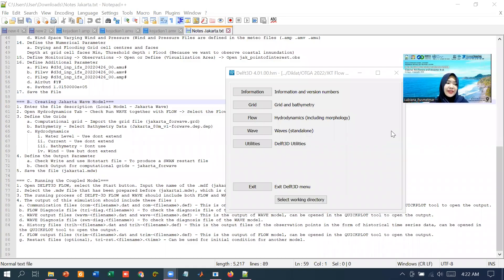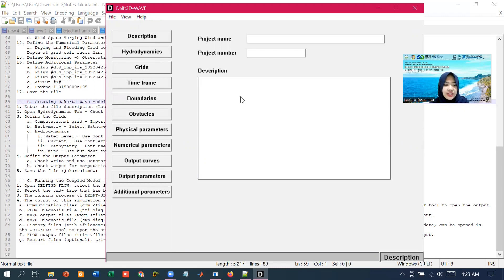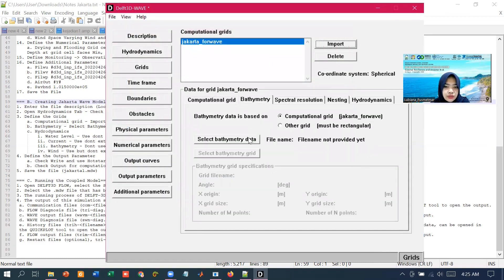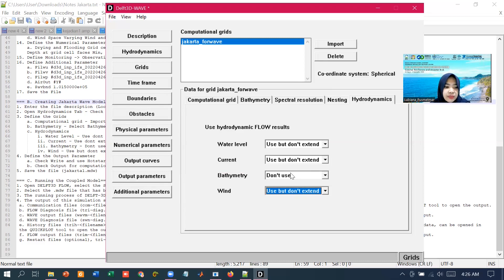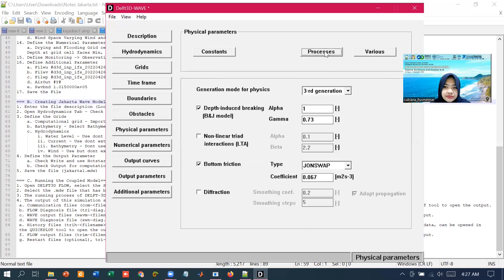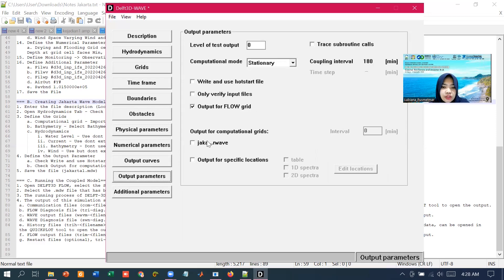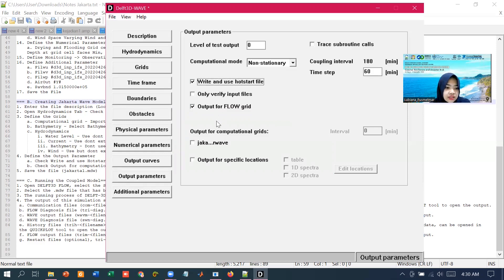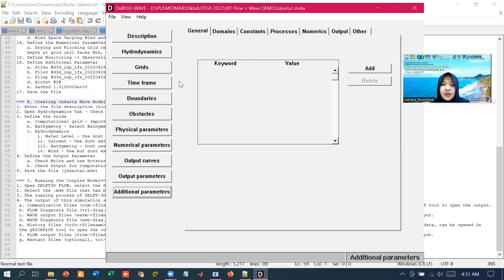Delft3D Processing and Running Tutorial (Part 2 - Wave)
Delft3D Processing and Running Learning Video - Generating .mdw file for Delft3D-Wave module.

This video is a part of The Ocean Forecast System Course 2022: Coastal Resilience and Disaster Risk - A training held by OceanTeacher Global Academy (OTGA) & Indonesian Agency for Meteorology, Climatology, and Geophysics (BMKG) - Under UNESCO/IOC Project office for IODE.

Curated by: Adji Syarifah Happy Lubianashari
Edited by: Samuel Radityo Adiprabowo